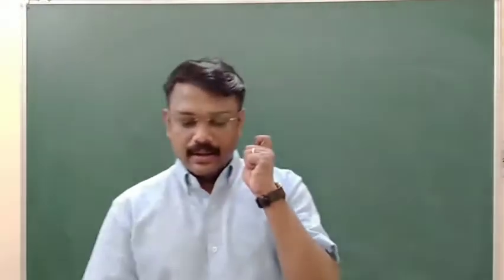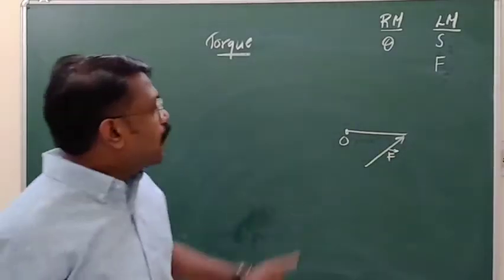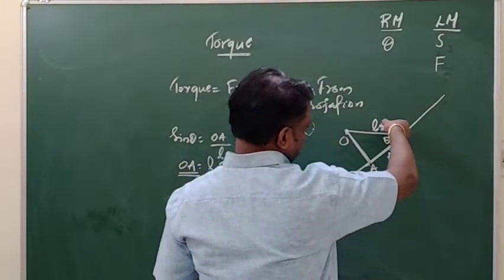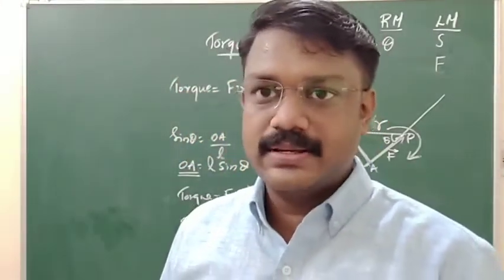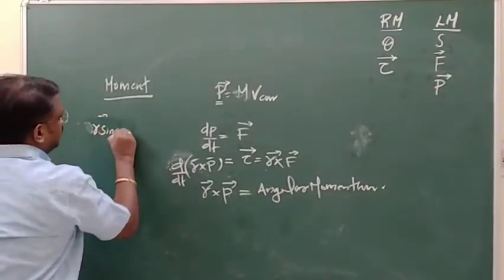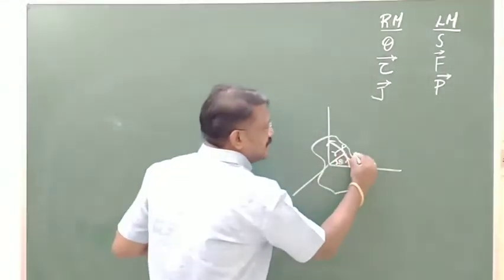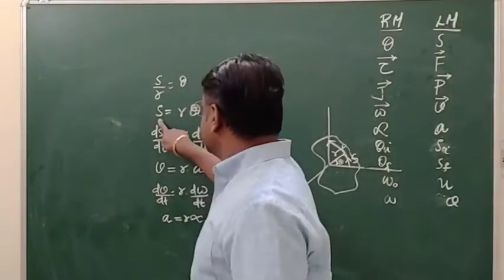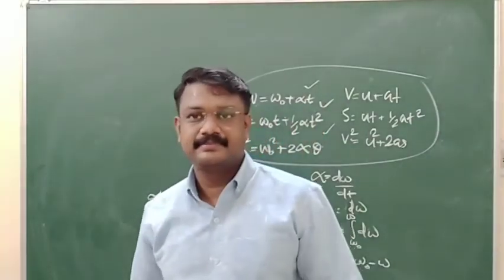Rigid body 1